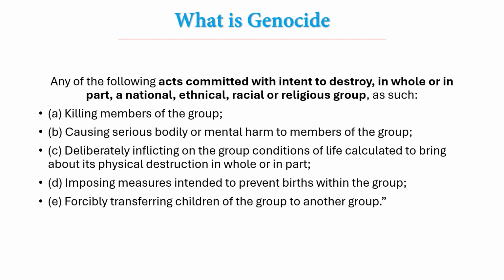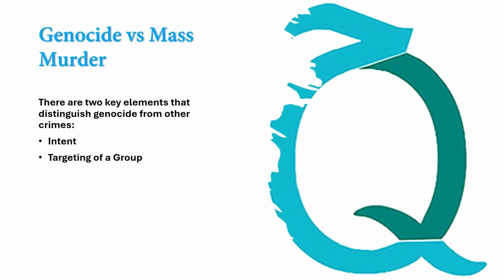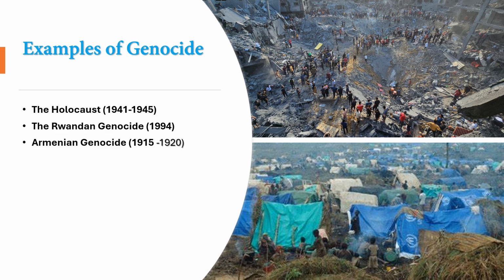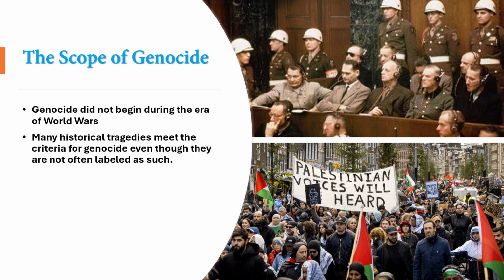HUQUQ | Defining Genocide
The word genocide is a recently (post European wars of the first half of the 20th century) coined term consisting of the combination the Greek word genos–referring to race or tribe, and the Latin word cide–to kill), to capture one of the motivating supremacist impulses behind many of the mass killings of the century: killing an entire racial or ethnic group of people. This basic definition was formalized in the international treaty dealing with such crime--the Convention on the Prevention and Punishment of the Crime of Genocide (1948). The legal definition of genocide, as in Article 2 of the convention, then, refers to “any of the following acts committed with intent to destroy, in whole or in part, a national, ethnical, racial or religious group, as such: killing members of the group; causing serious bodily or mental harm to members of the group; deliberately inflicting on the group conditions of life calculated to bring about its physical destruction in whole or in part; imposing measures intended to prevent births within the group; and forcibly transferring children of the group to another group.” Nearly half a century later, the Rome Statute of the International Criminal Court (in Article 6), defined  Genocide as follows:
 For the purpose of this Statute, “genocide” means any of the following acts committed with intent to destroy, in whole or in part, a national, ethnical, racial or religious group, as such:
– Killing members of the group;
– Causing serious bodily or mental harm to members of the group;
– Deliberately inflicting on the group conditions of life calculated to bring about its physical destruction in whole or in part;
– Imposing measures intended to prevent births within the group;
– Forcibly transferring children of the group to another group.

The common elements in all these definitions are these:
– The targeting of an identifiable social group,
– The intent to carry out the event
– The event is designed to destroy or degrade the social group

Because intent is generally hard to prove short of the existence of explicit policy and statements to such effect, genocide charges are hard to pursue and in most cases charges with offenses that are easier to prove, such as crimes against humanity are filed in courts or tribunals.